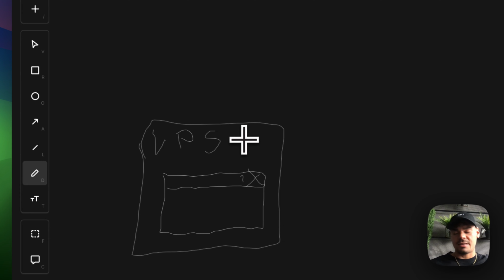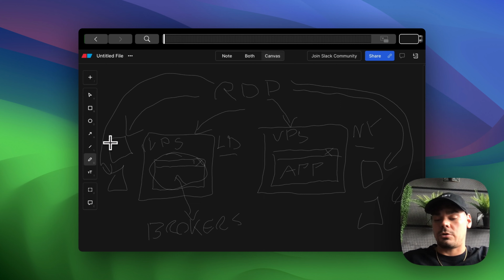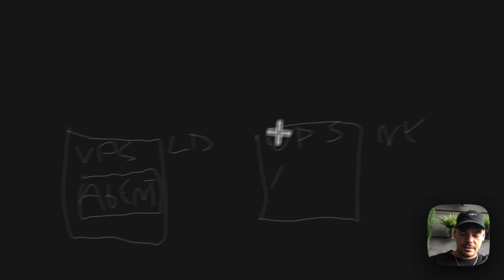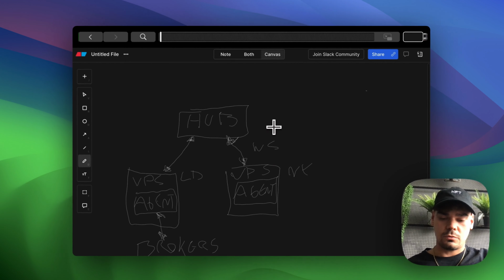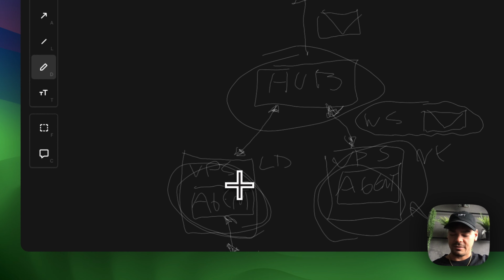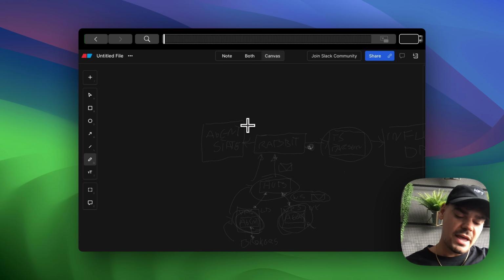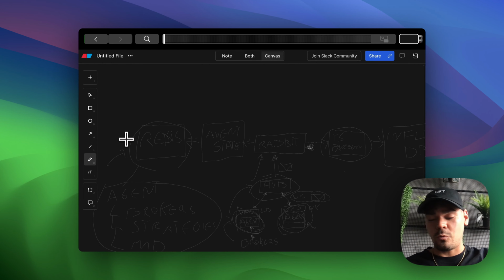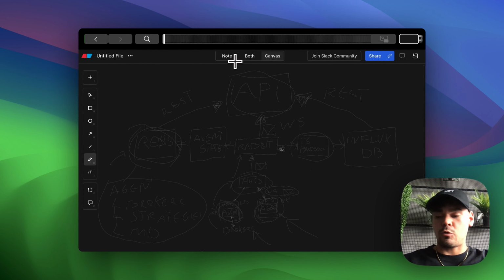Enterprise architecture of trading software - Forex Latency Arbitrage software | PART 18